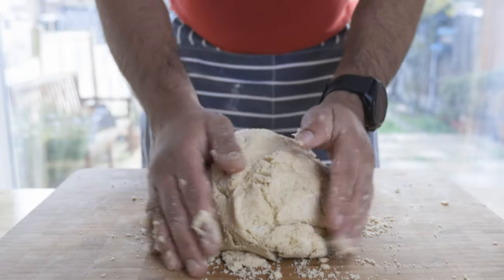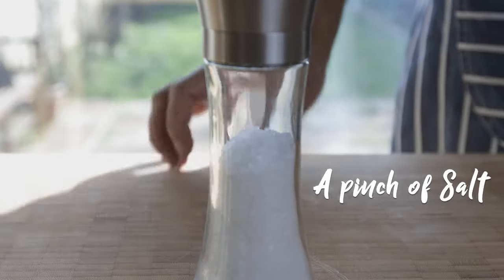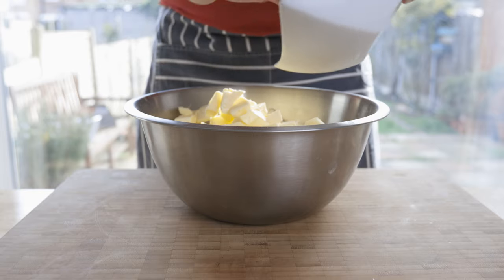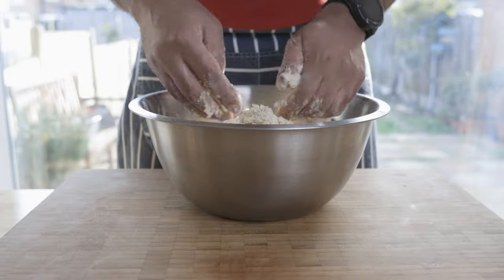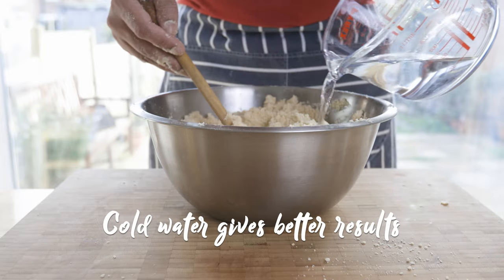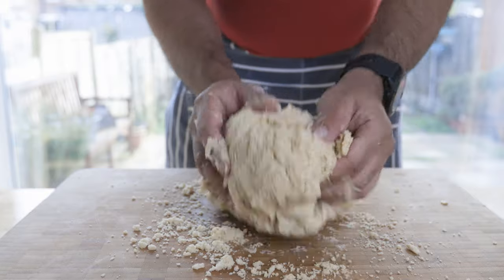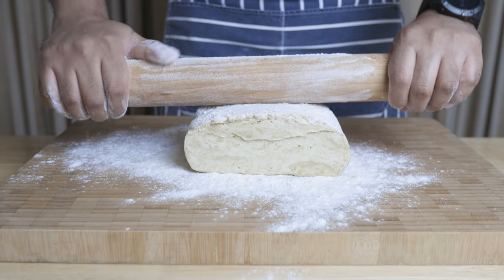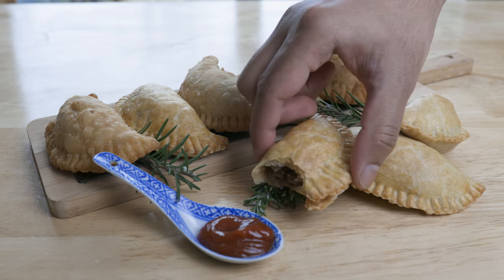ෂෝට් ක්‍රස්ට් පේස්ට්‍රී හදන විදිහ බලමු! | Let's learn how to make Shortcrust Pastry! (English Subs)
Today I'll show you how to make Shortcrust Pastry, an essential pastry for savoury dishes such as pies. This video was especially made for you all so that you can always refer back to this video, instead of scrolling through a whole video. Enjoy!
Ingredients
○ 1kg Plain Flour
○ 500g Butter
○ A pinch of Salt
○ 400ml Water